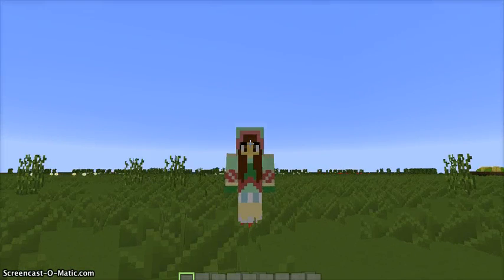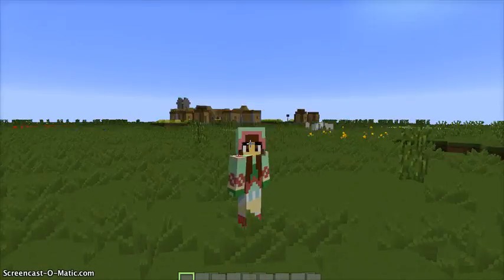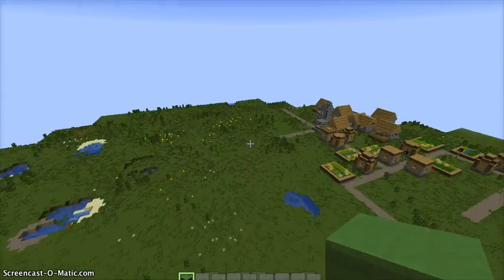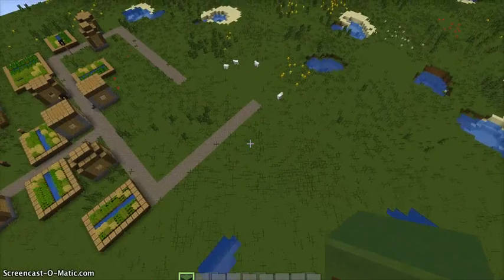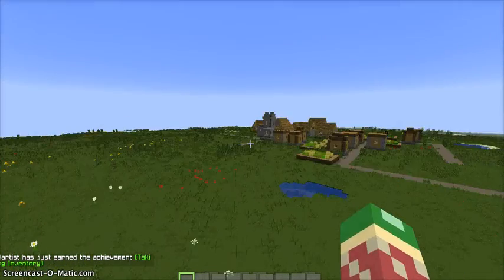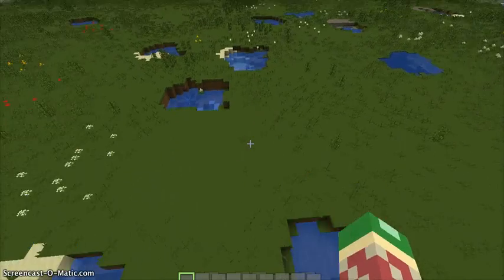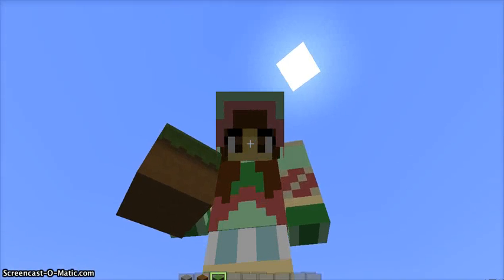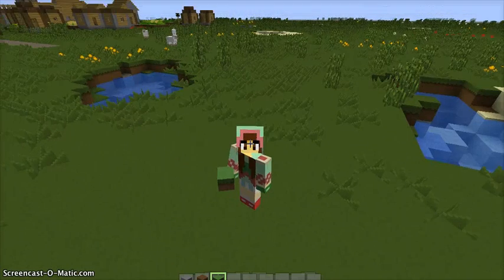Update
Hi Guys!
Heres just a little update video for you. Tomorrow I will start posting some new videos.